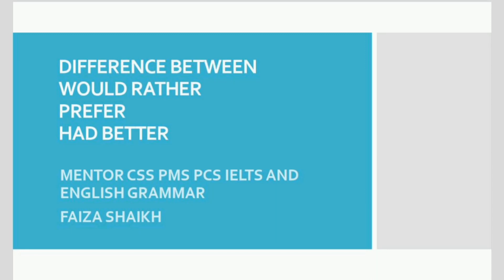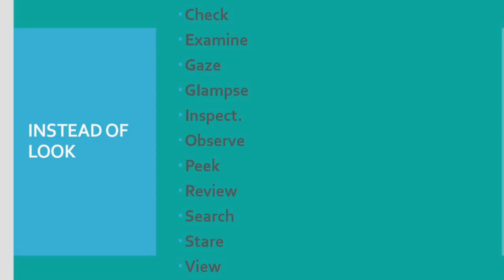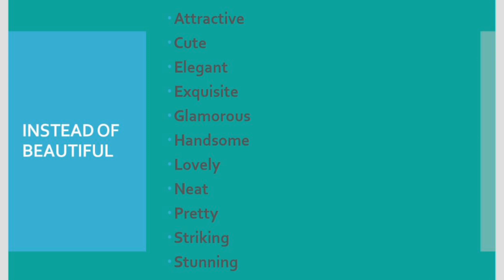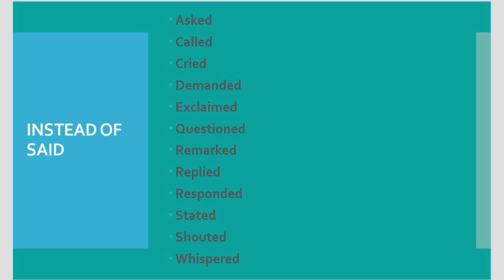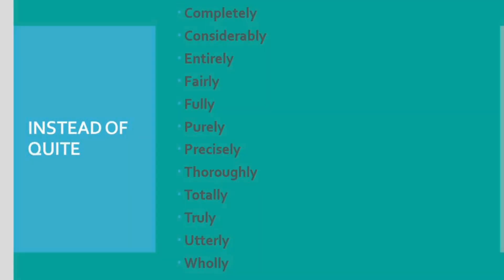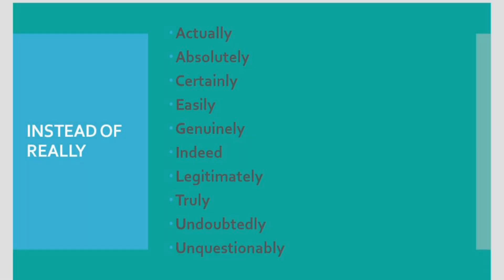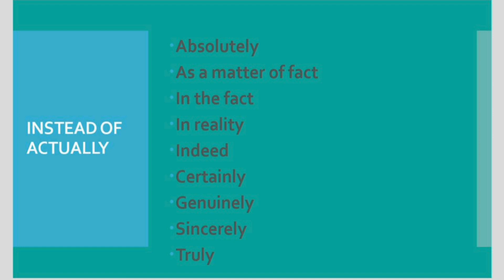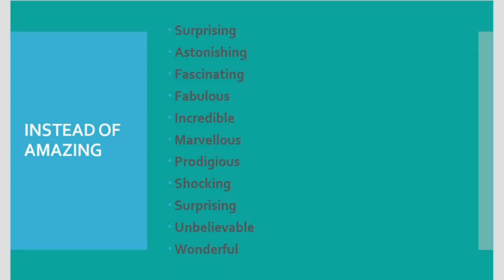EXPRESSIONS INSTEAD OF||(EP-26) FAIZA SHAIKH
In this lesson I'm going to explain different types of  expression that used instead of different synonyms as expression and phrase are represented similar in sentence.Phrase is group of words or short of words in sentence or act as thoughts and feelings in sentence.